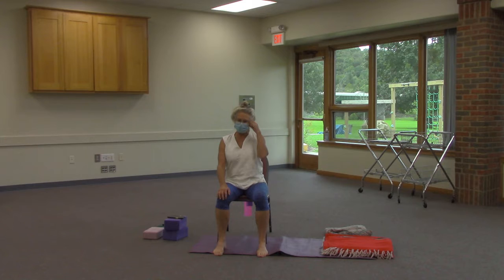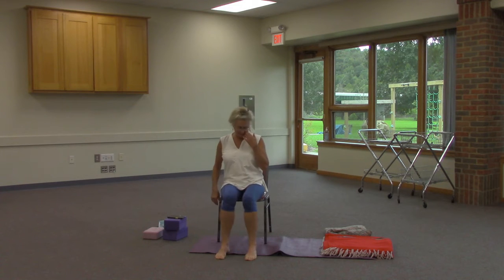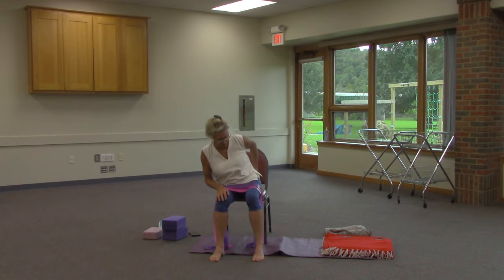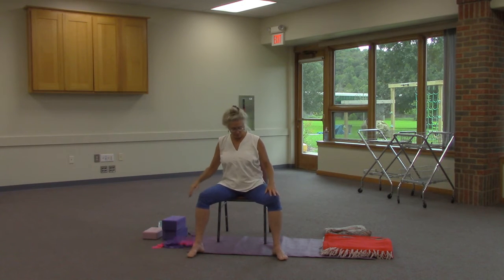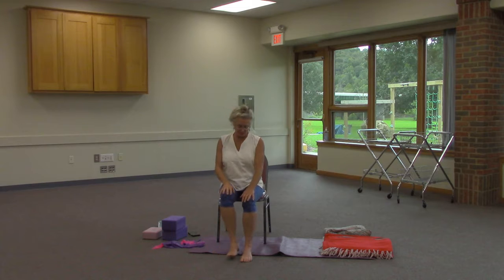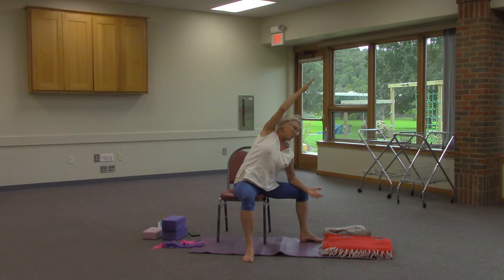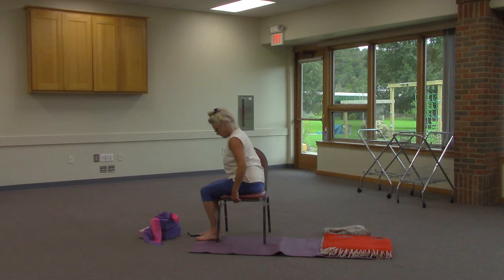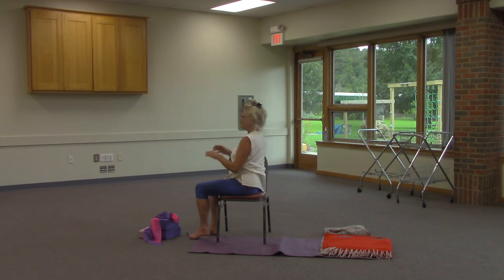Virtual Yoga with Rebecca Wood Session 2 part 1